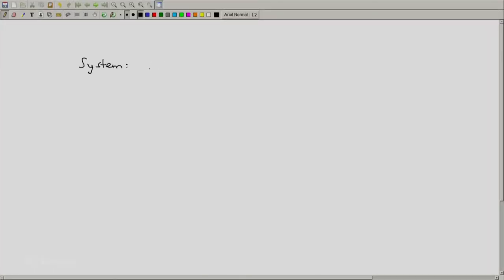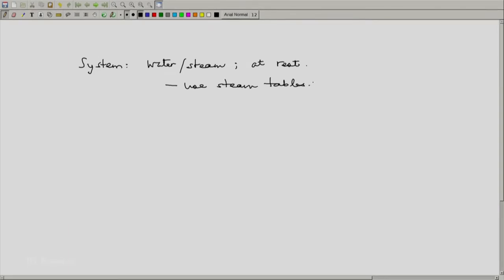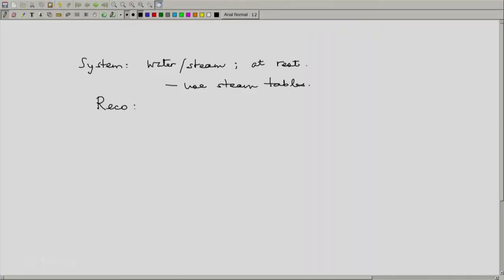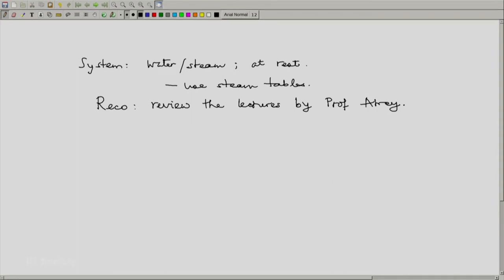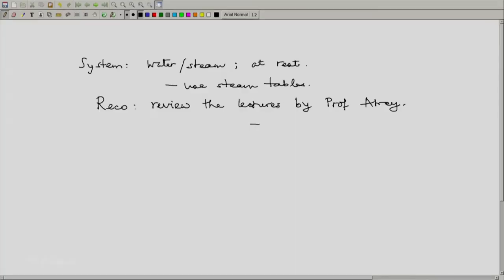ME209x S145 Entropy Change for Water Steam